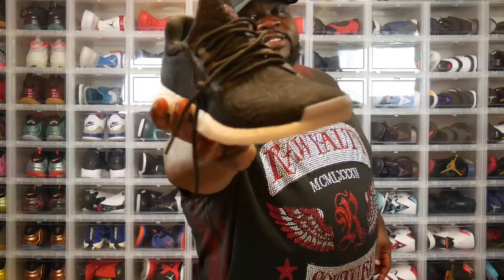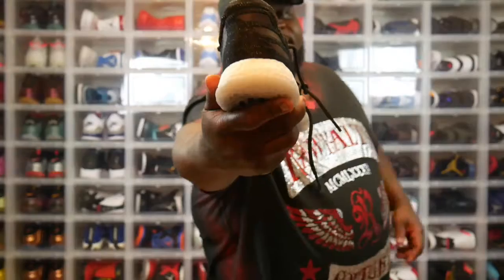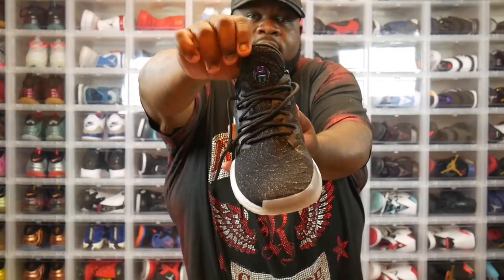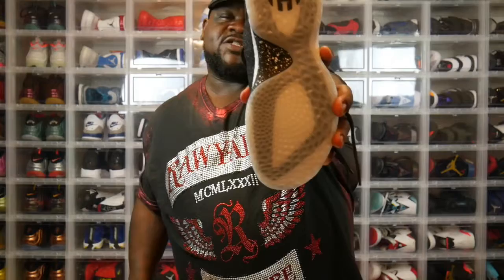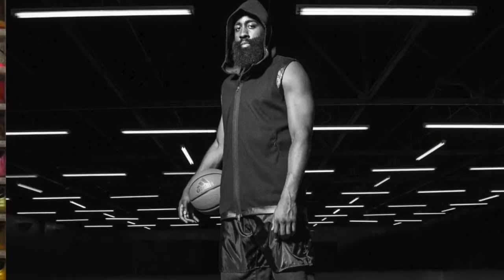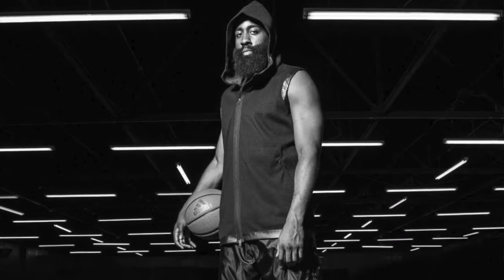Adidas Harden Vol.1 LS PK REVIEW &a LOOK THIS IS A VERY DOPE ASS SHOE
A look at a very dope shoe the adidas Harden Vol.1 James Harden shoe with Adidas